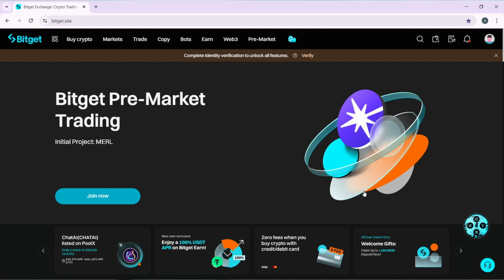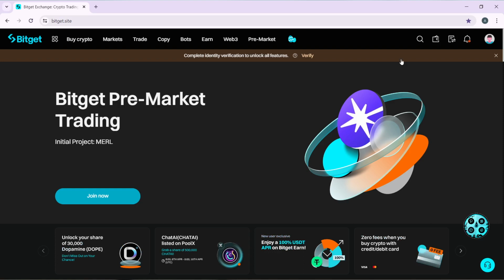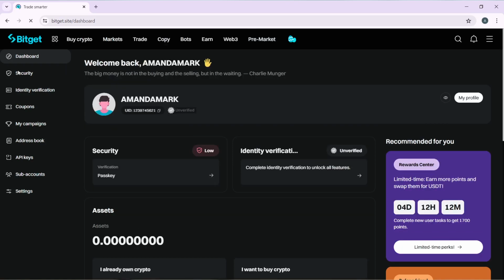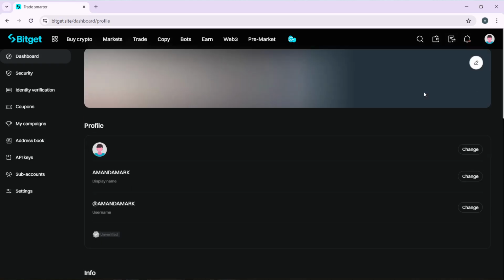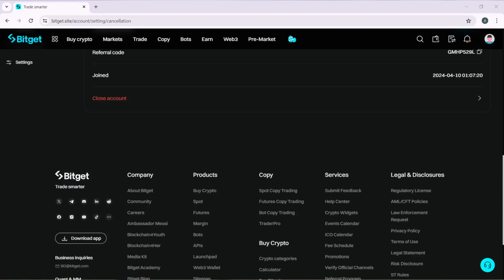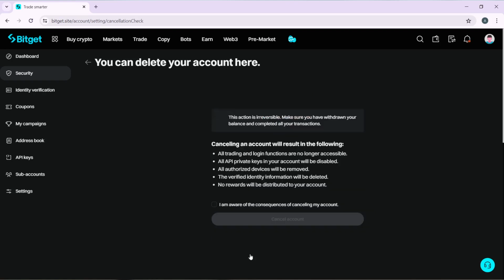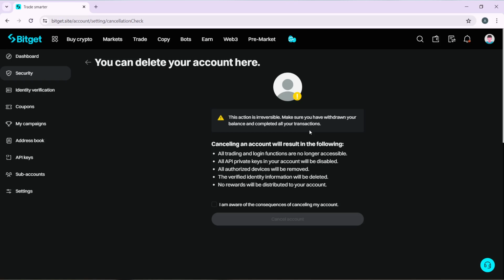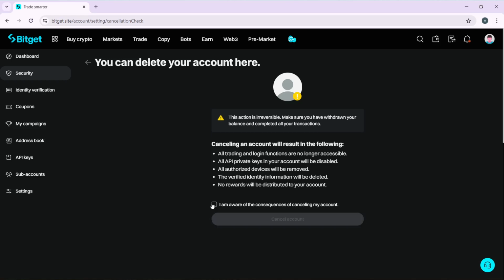How To Delete Bitget Account (Quick Tutorial)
In this video I will show you How To Delete Bitget Account. It would be good if you watch the video until the end so that you don't miss important steps.